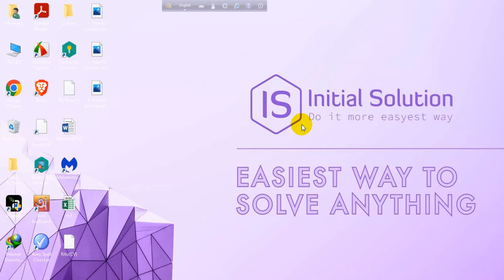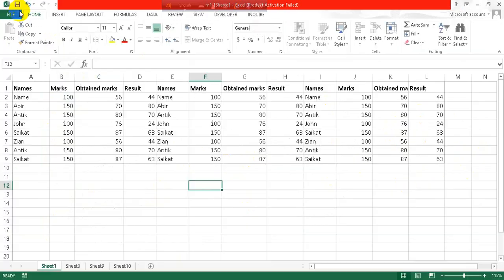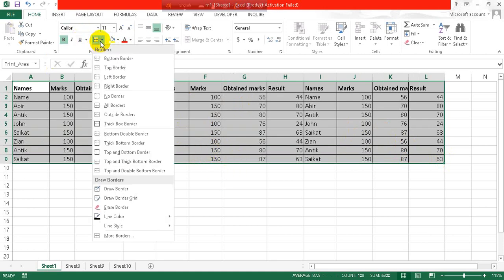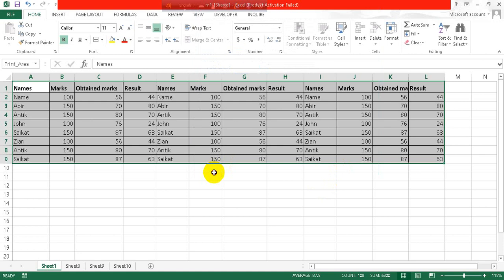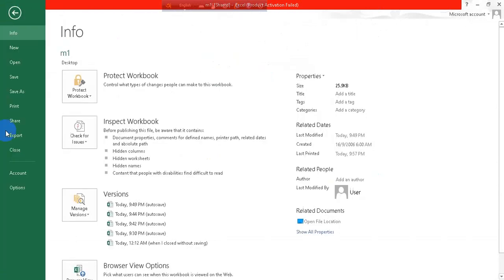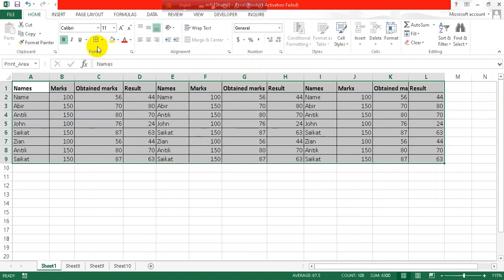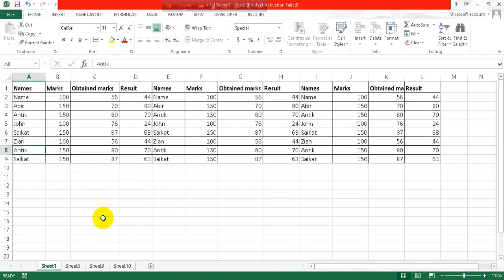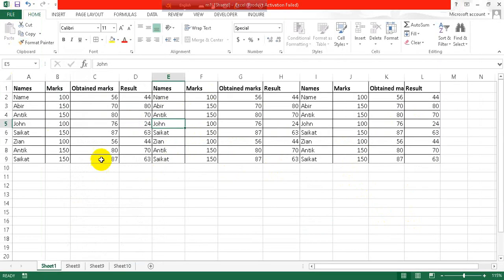How to print with gridlines 2024 | Initial Solution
Hello, My Dear Friends, !! In this video, I will show you how to print with gridlines in Excel. Watch the video till the end Thanks.

Here,s how to print with gridlines in Excel   :
Step 1: Select the worksheet or worksheets that you want to print.
Step 3: On the Page Layout tab, in the Sheet Options group, select the Print check box under Gridlines.
Step 4: Click the File tab, and then click Print.
Step 5: Click the Print button.

Chapters:
0:00  Introduction
0:14  Print with gridlines in Excel
2:30  Happy Ending